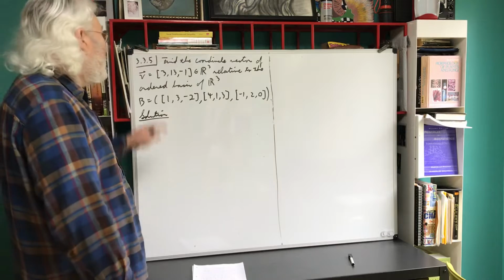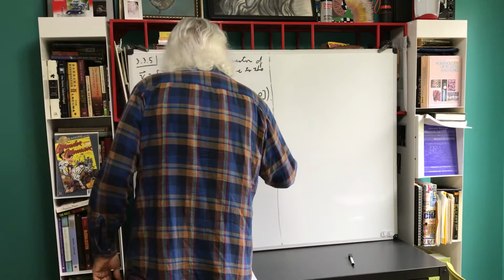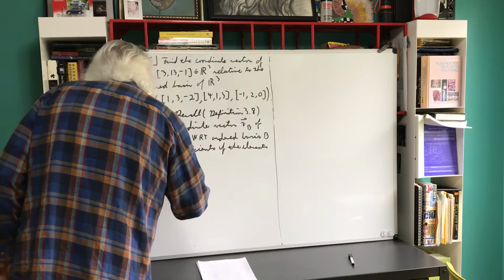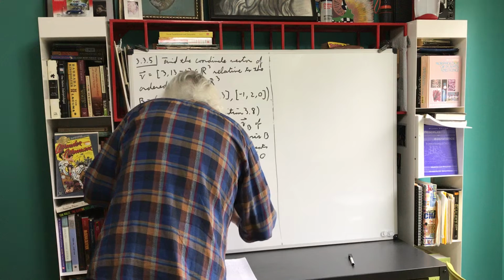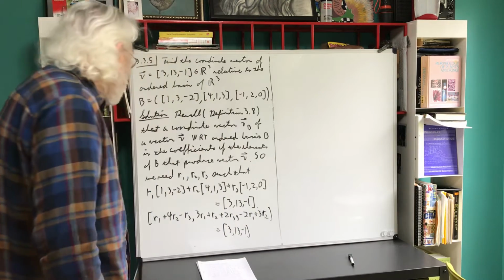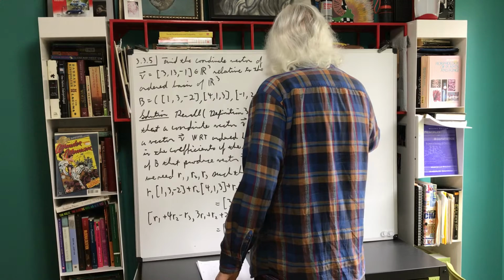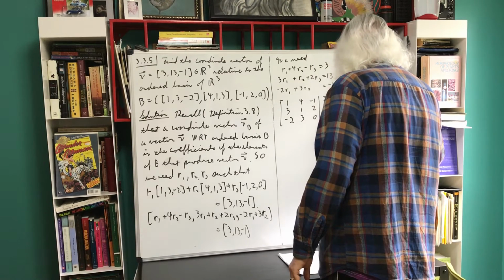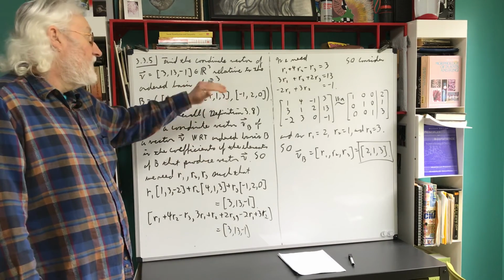Exercise 3.3.5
A solution to Exercise 3.3.5 of Fraleigh and Beauregard’s “Linear Algebra” 3rd Edition.